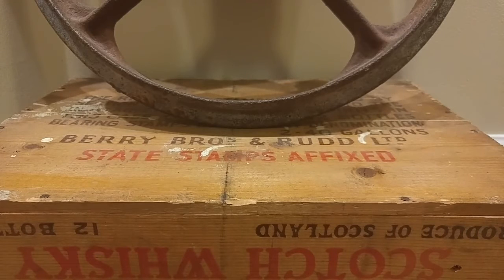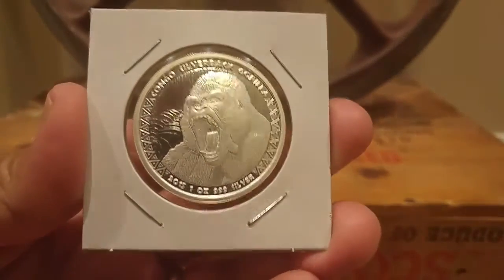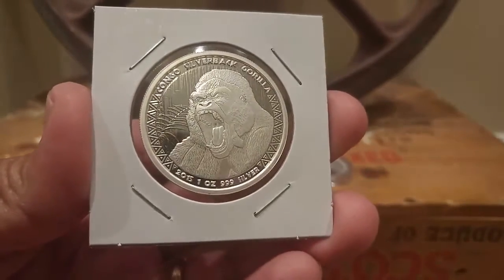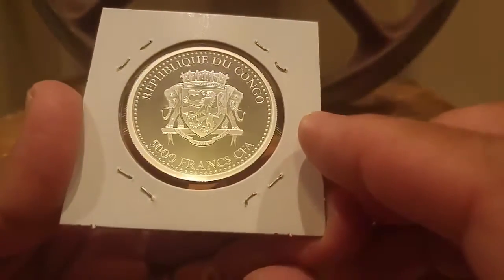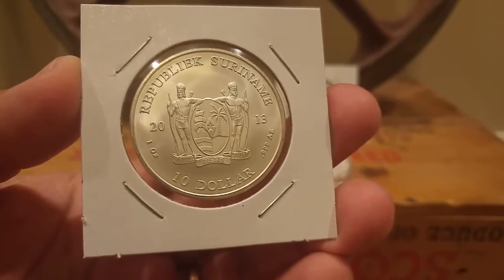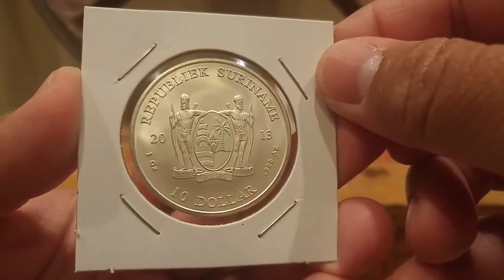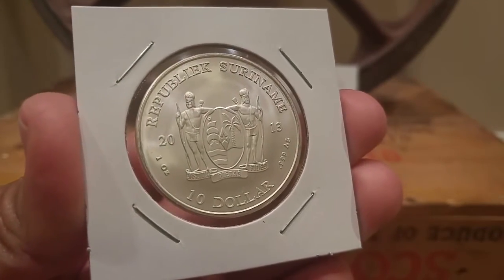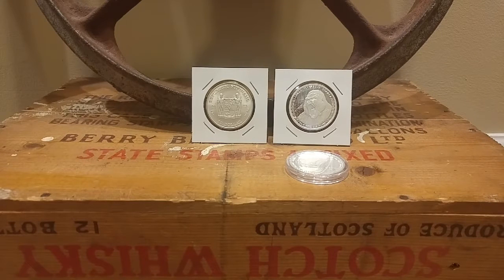2013 Suriname & 2015 Congo Silverback Gorilla World 1 oz Silver Coins